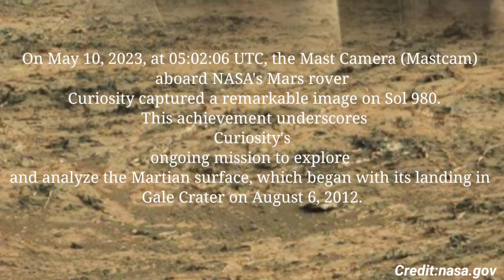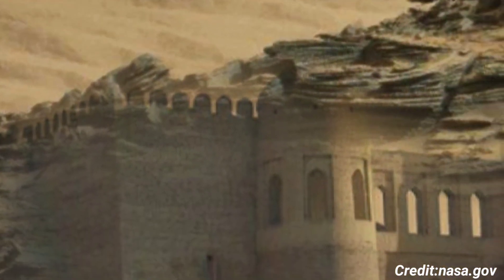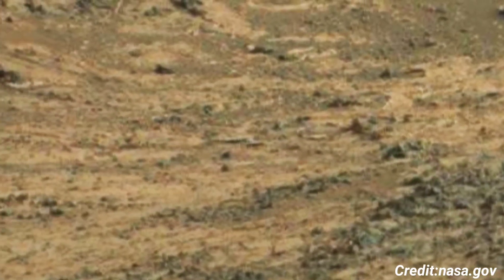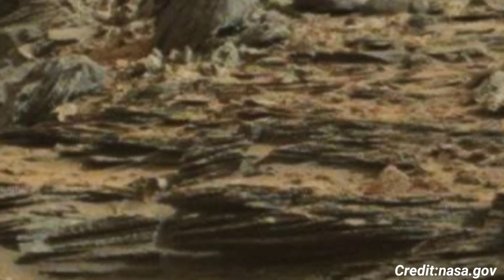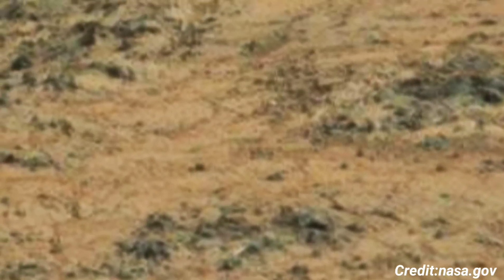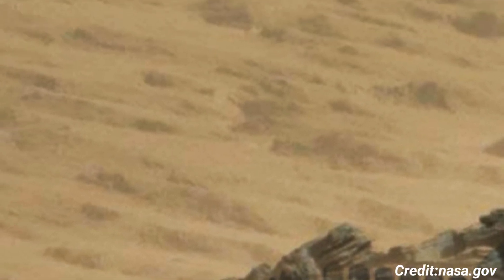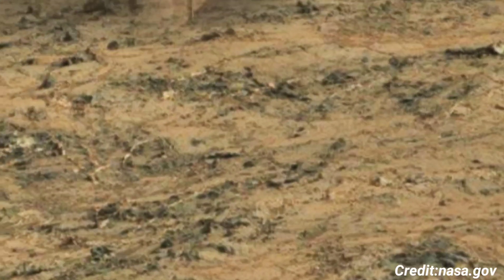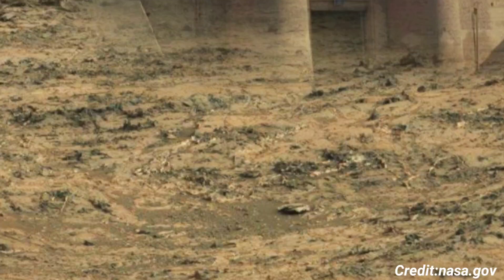New Video Footage of Mars || Mars 4k Video